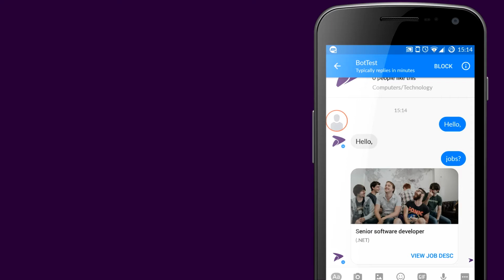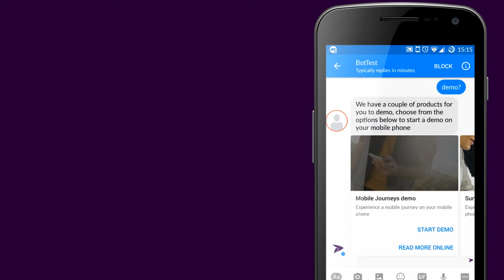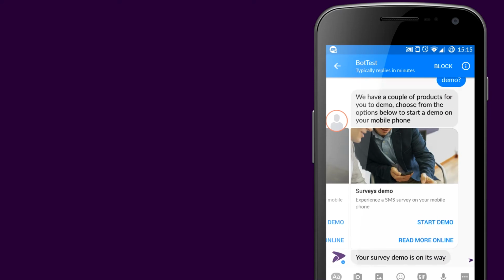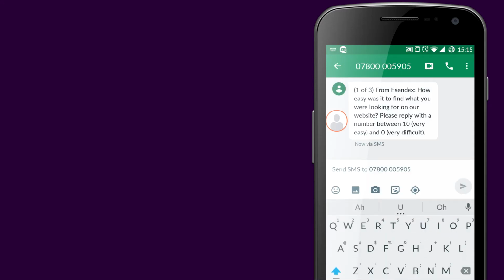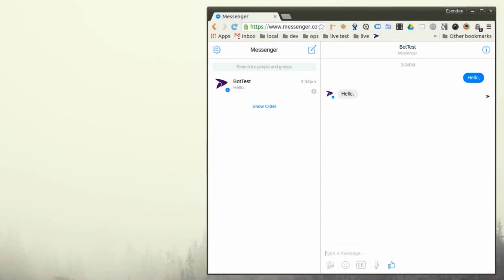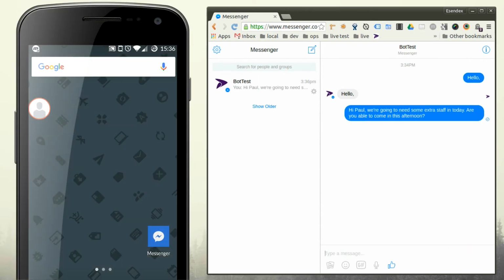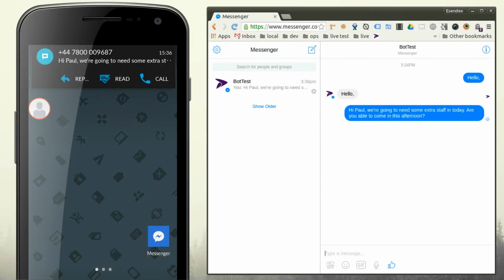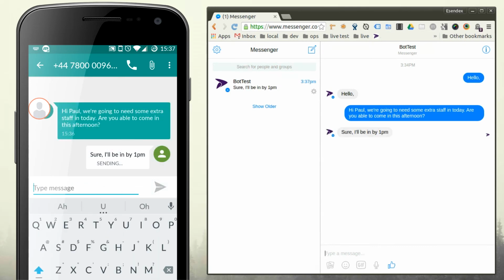Facebook Messenger Platform -- first look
Paul Smith from Esendex's development team demonstrates some example integrations with Facebook's new Messenger Platform.